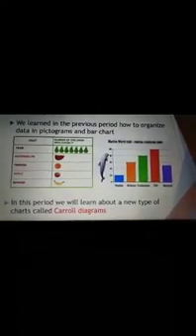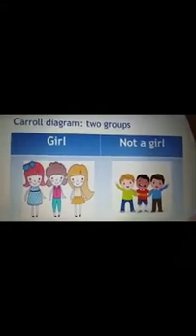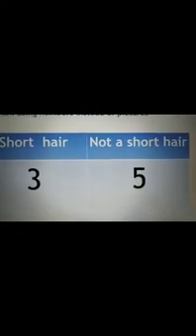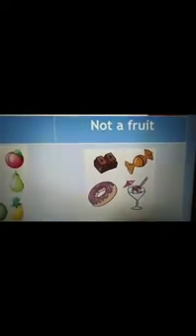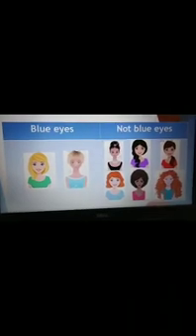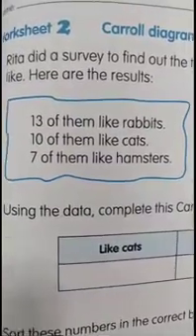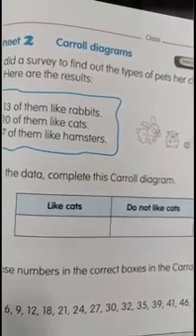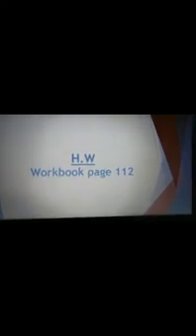Class 2 math Carroll diagrams